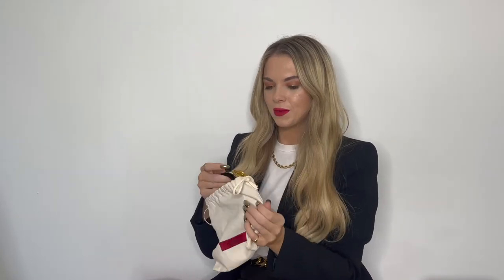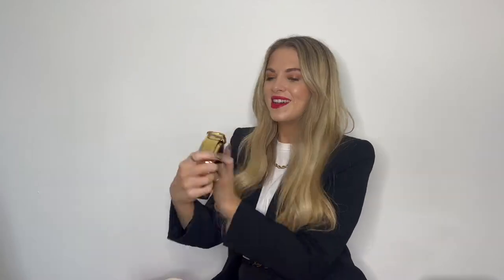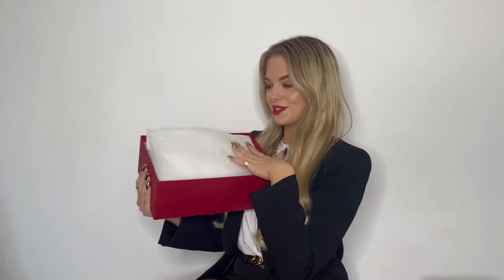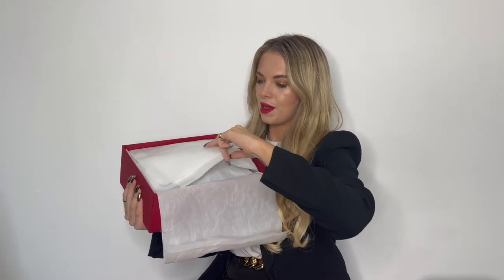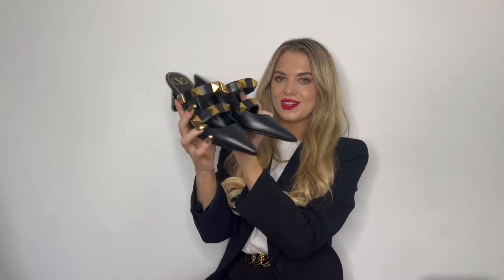BICESTER VILLAGE UNBOXING: VALENTINO | ULTRASOPHISTICATE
I am back today with another unboxing and haul, from the Valentino preview event at Bicester Village. I am always in love with Valentino designs and also with shopping at Bicester Village! I found the perfect belt for the party season and also an iconic heel PLUS I was kindly gifted a coffee table book from the team.

I vlogged the day which you can watch here: (COMING SOON)

Link to similar gold Valentino belt:

Link to Roman Stud heels:

Thank you to Bicester Village for inviting me to this preview event.